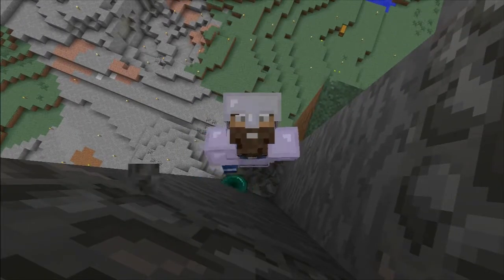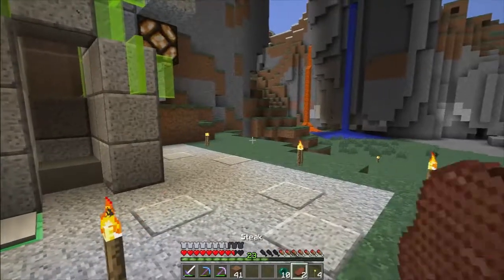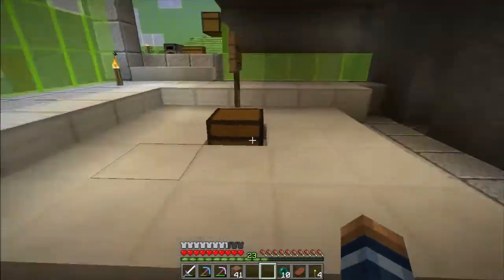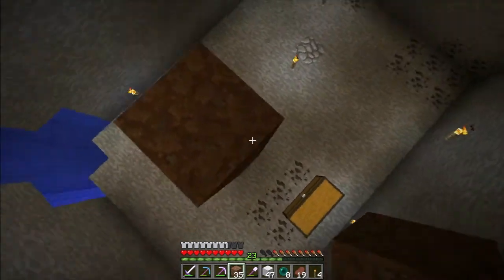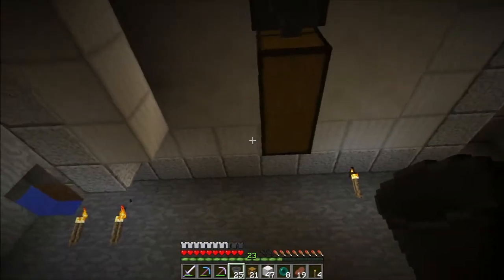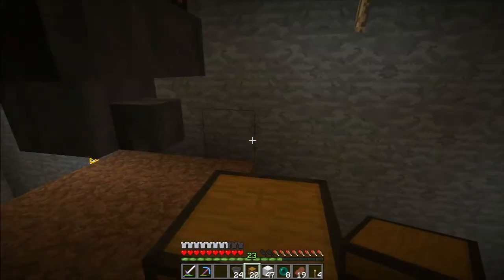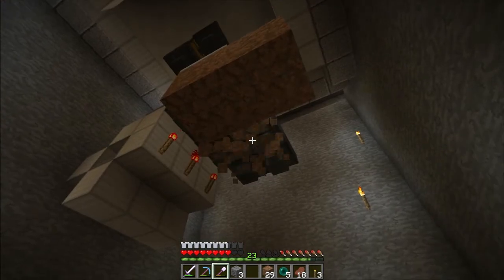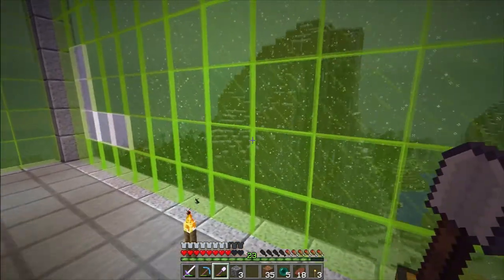Hypermine [Vanilla] S3E3 - A look at a smelting option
Hey everyone! Welcome back to Hypermine Vanilla. Today we start looking at our storage room and begin work on our auto smelting contraption. Stick around and let's see what trouble we can get into!

Make sure the check out the other members of Hypermine!

Follow me on Beam for up to the minute livestreams!